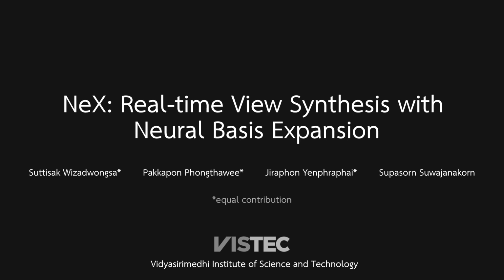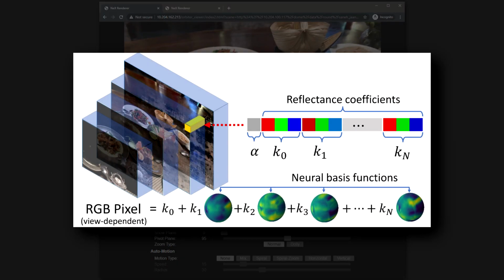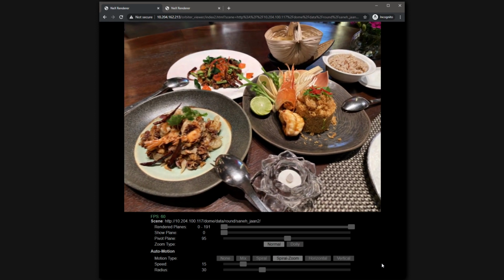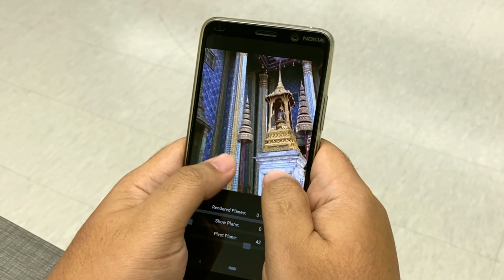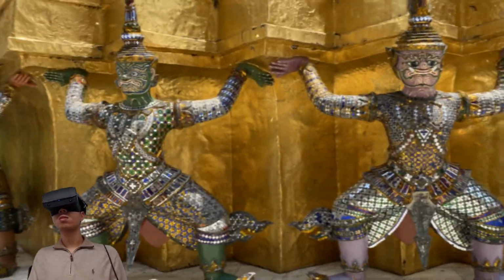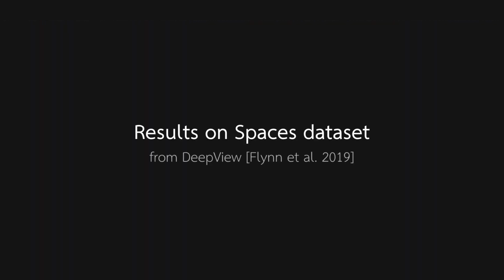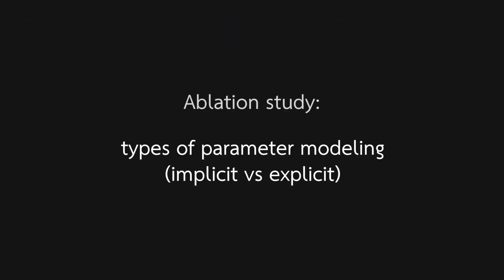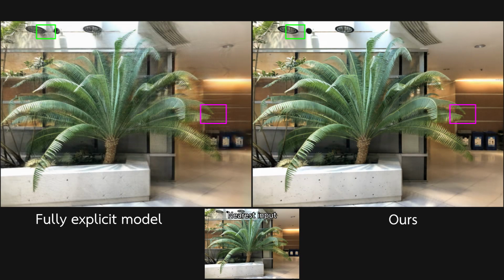[CVPR 2021] NeX: Real-time View Synthesis with Neural Basis Expansion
This is a supplementary video for
NeX: Real-time View Synthesis with Neural Basis Expansion
by Suttisak Wizadwongsa*, Pakkapon Phongthawee*, Jiraphon Yenphraphai*, Supasorn Suwajanakorn. (* first co-authors)

Abstract
We present NeX, a new approach to novel view synthesis based on enhancements of multiplane image (MPI) that can reproduce NeXt-level view-dependent effects---in real time. Unlike traditional MPI that uses a set of simple RGBα planes, our technique models view-dependent effects by instead parameterizing each pixel as a linear combination of basis functions learned from a neural network. Moreover, we propose a hybrid implicit-explicit modeling strategy that improves upon fine detail and produces state-of-the-art results. Our method is evaluated on benchmark forward-facing datasets as well as our newly-introduced dataset designed to test the limit of view-dependent modeling with significantly more challenging effects such as rainbow reflections on a CD. Our method achieves the best overall scores across all major metrics on these datasets with more than 1000× faster rendering time than the state of the art.